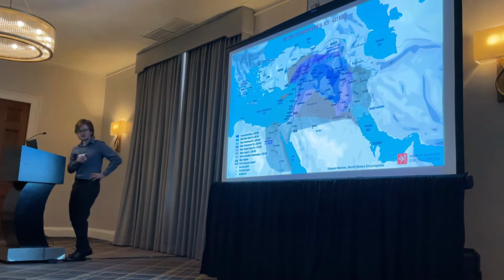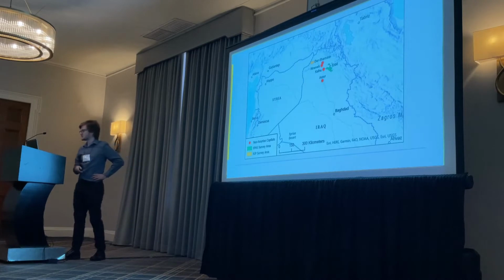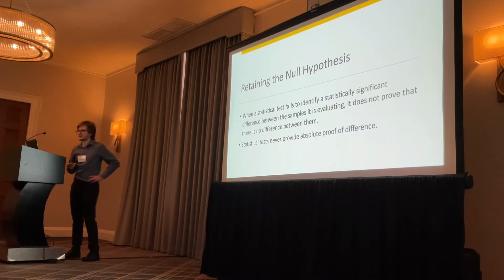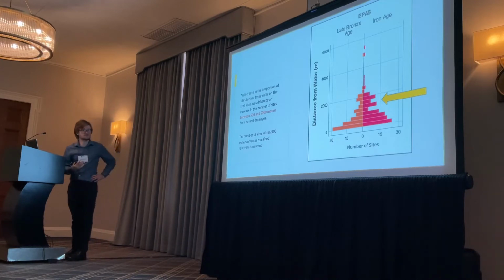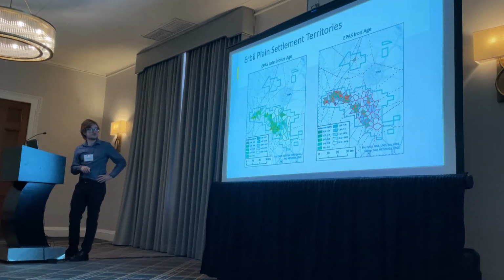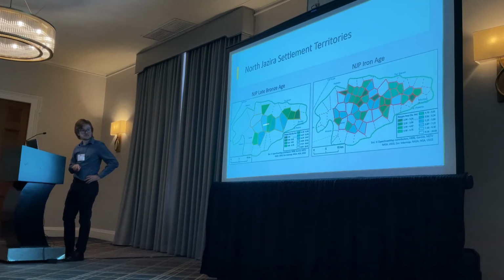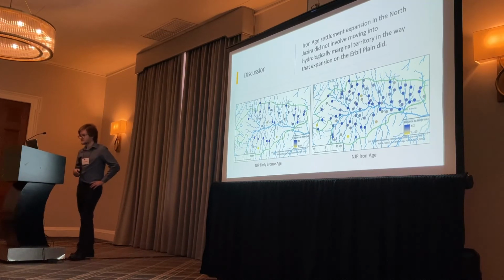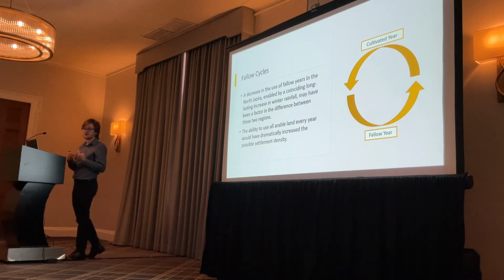ASOR 2022: Settlement Patterning in Northern Iraq Under the Neo-Assyrian Resettlement Regime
Jack Bishop and Jason Ur (Harvard University), presented at the ASOR Annual Meeting, Boston, November 2022.